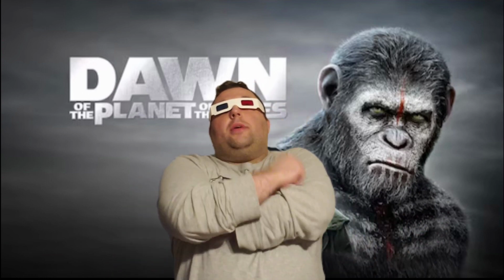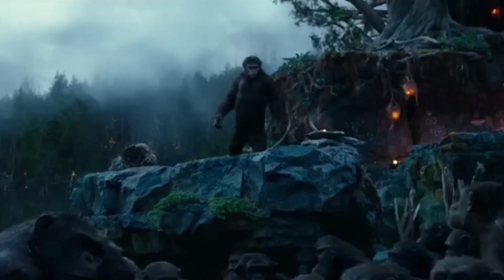DAWN OF THE PLANET OF THE APES MOVIE REVIEW.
3D MOVIE CINEMA is a Channel run and operated by 3D Jake where he reviews Movie , TV, Video Games and does unboxing he is a Soon to be author and Movie Critic All opinions expressed are merely opinions and should not be taken as facts also if you want to see more form him subscribe to the channel for the latest updates collars livestreams and reviews Thank you all for watching.